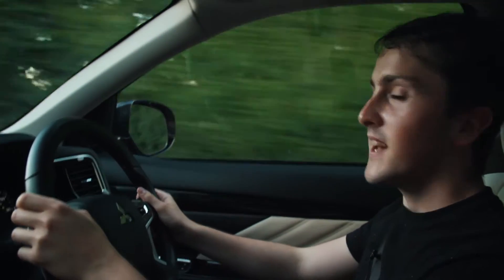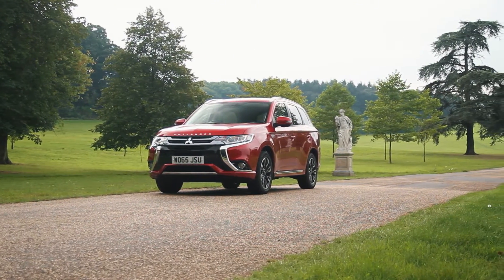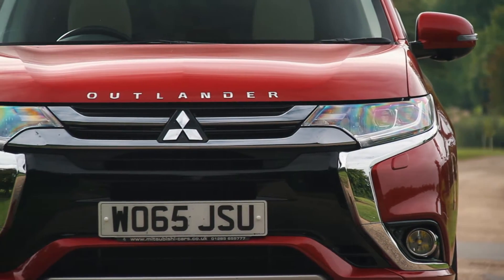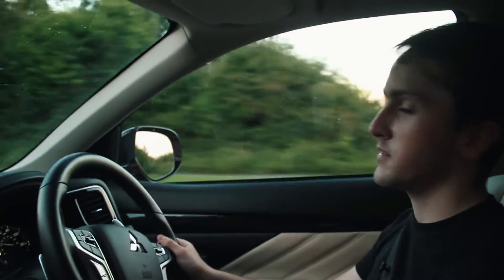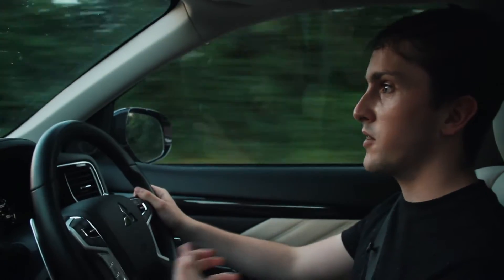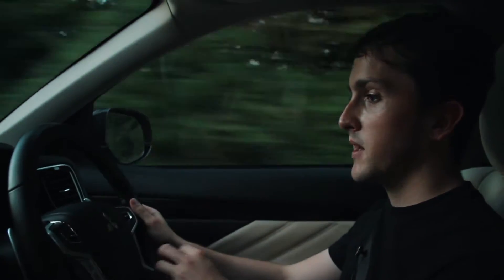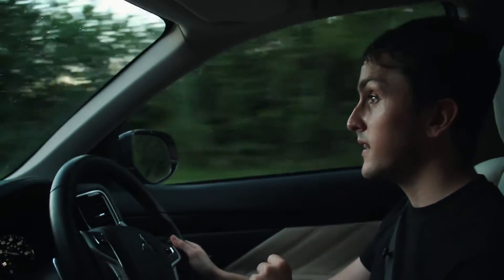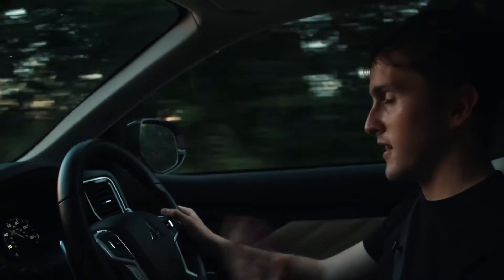2016 Mitsubishi Outlander PHEV - Understanding The Hybrid Tech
Meet the Mitsubishi Outlander PHEV, one of the most complicated hybrids on sale today. Here's how all that hybrid tech works.